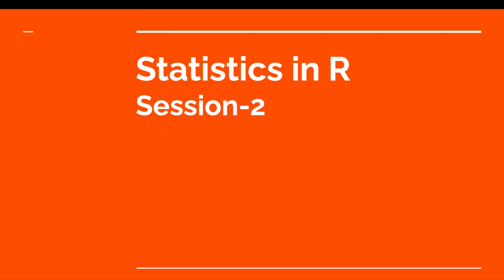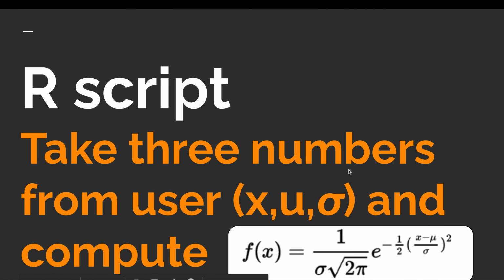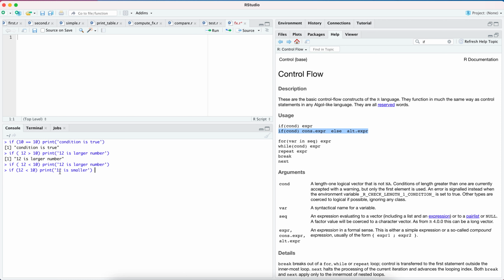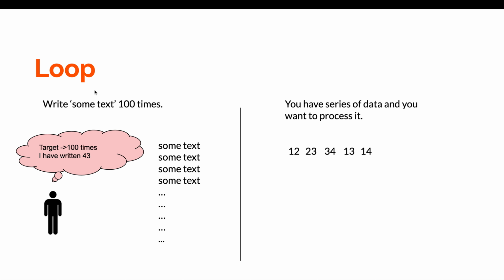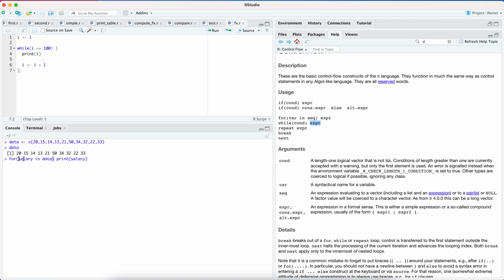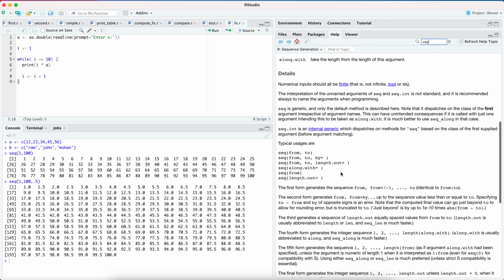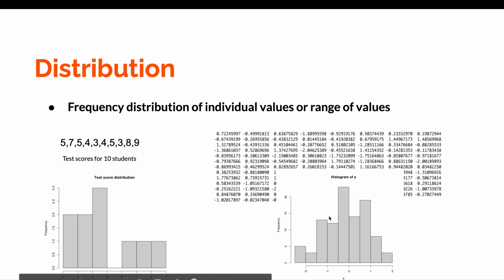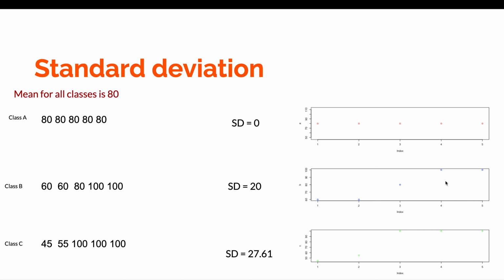Session-2: Loop, if-else in R, Descriptive Statistics [Statistics in R]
This session will give you an introduction to control flow (if-else, loop) in R. It will also provide an introduction to descriptive statistics.
* Recap (writing a R script evaluating Gaussian density function.
* if else
* while loop, for loop
* R script to generate multiplication table
* Vector using c(), seq(), :, rep
* Descriptive statistics
   * Distribution
   * Central tendency
   * Dispersion